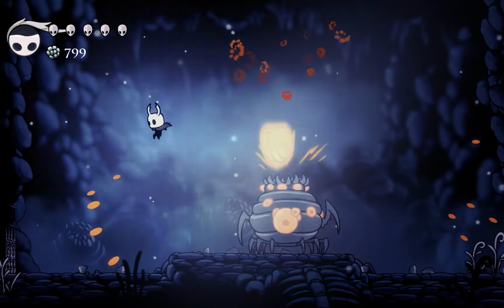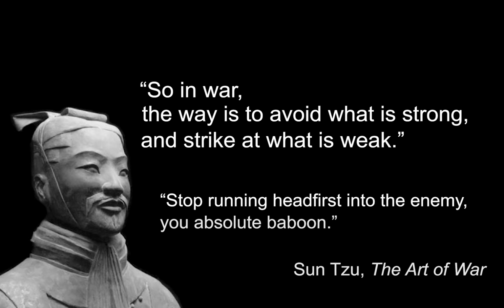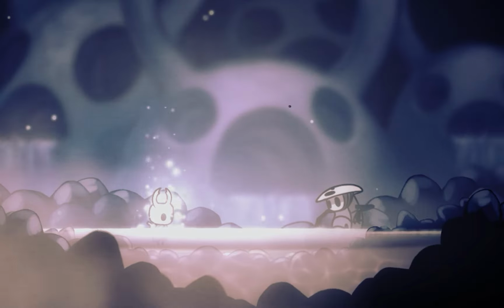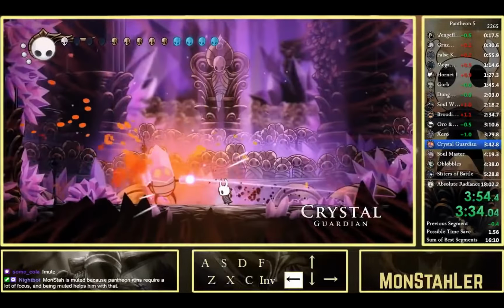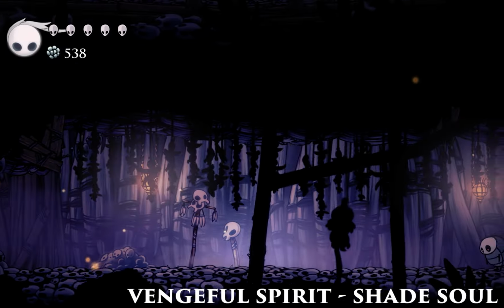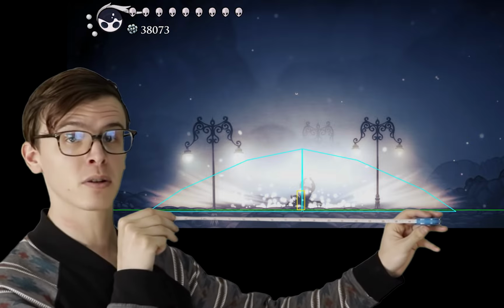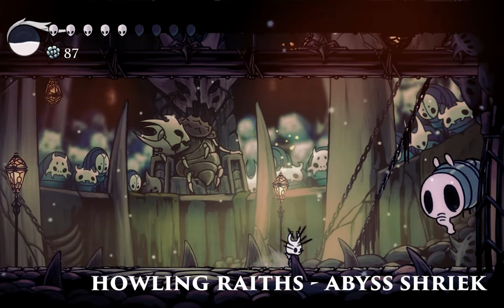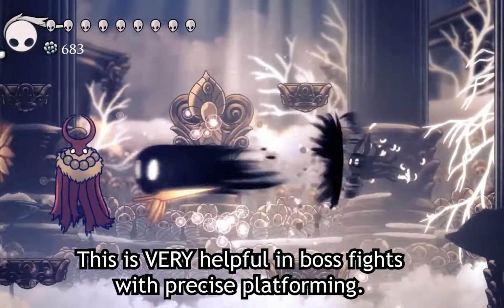Videographer Brandon Nikolaus walks viewers through "Hollow Knight"